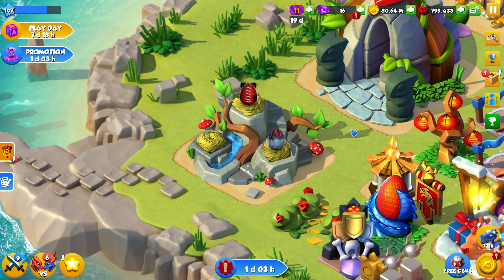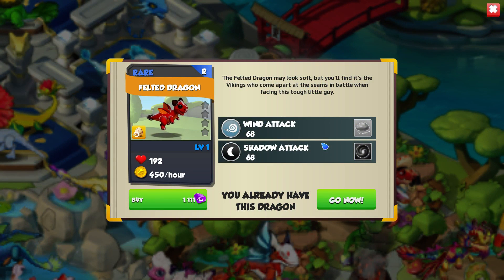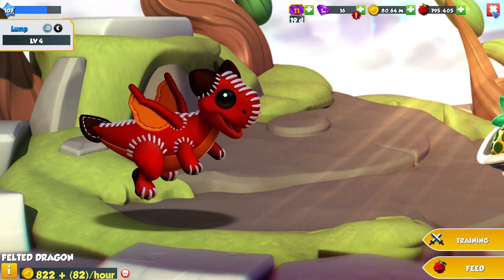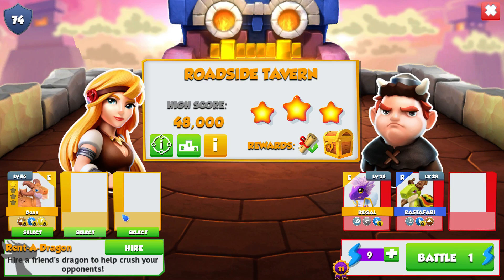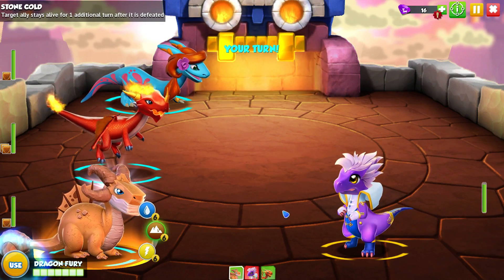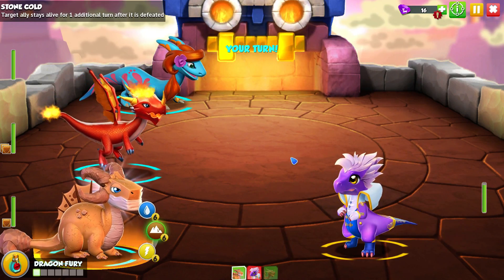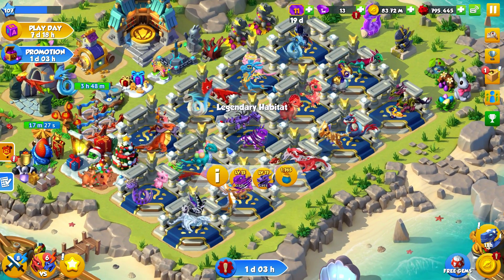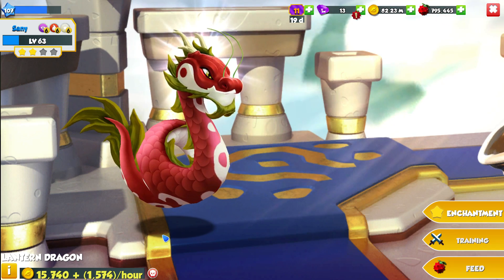FELTED DRAGON Hatching + Play Day Event Tier 6! - Dragon Mania Legends #510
Hatching the rare FELTED DRAGON in DML + moving on to tier 6 of the Play Day solo event in Dragon Mania Legends!

So the Felted dragon is the tier 3 reward from the brand new Play Day solo event! The other event rewards are the Xylophone dragon at tier 8 and the Block dragon at tier 10!

Today I'll be showing you how to finish off those tedious dragon fury quests in the event super easily and then we'll be doing a lot of enchantment battles and enchanting our Disco Ball dragon!

dragon mania legends felted dragon play day solo event tier 3 reward dragon felted dragon unlocking felted dragon hatching dml felted dragon mania new dragon event play day solo event guide walkthrough help tips dml quackalakes dml news felted dragon egg play day event tier 10 block dragon xylophone dragon dml how to complete play day event dml